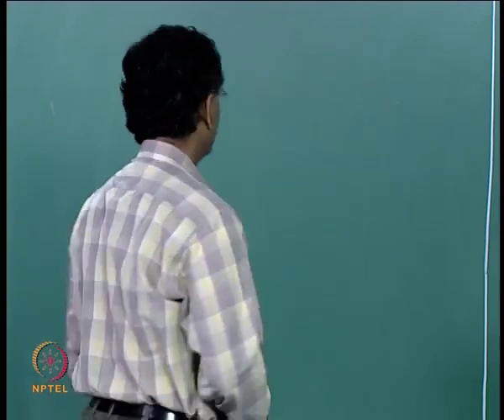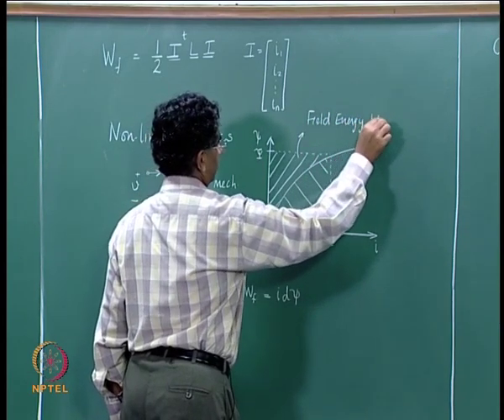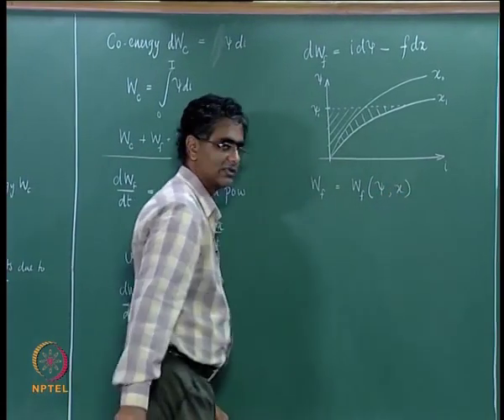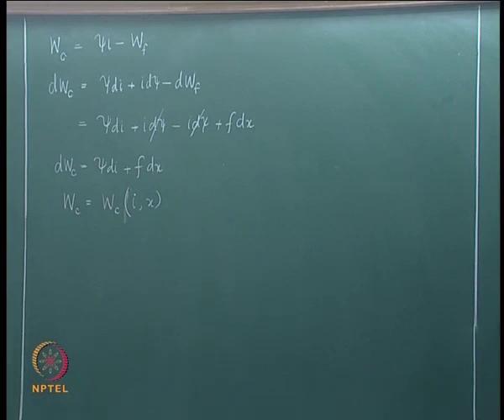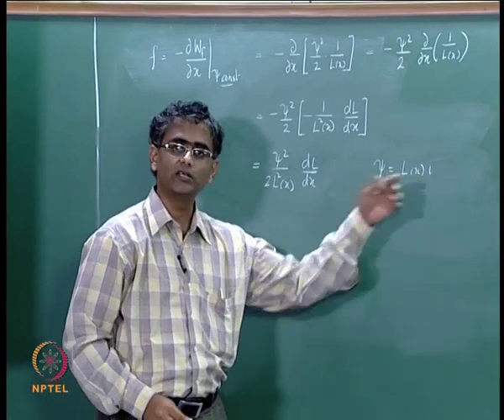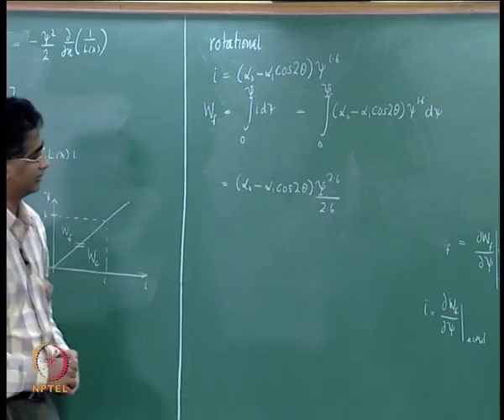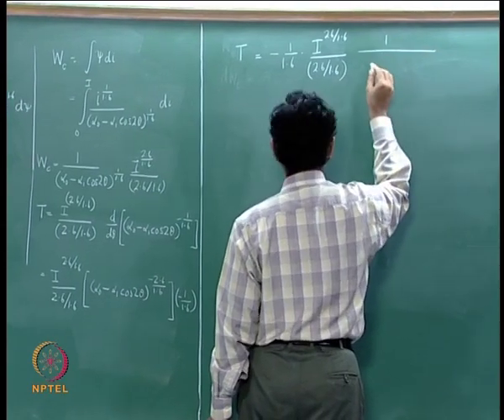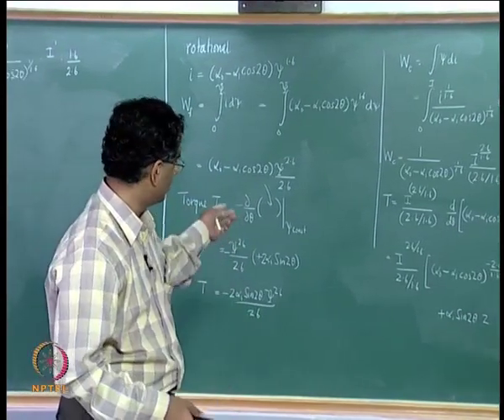Non-linear Magnetic Systems